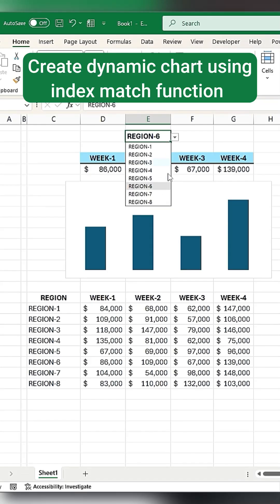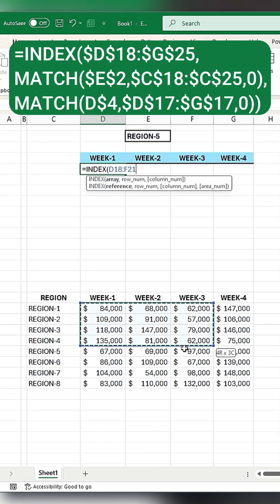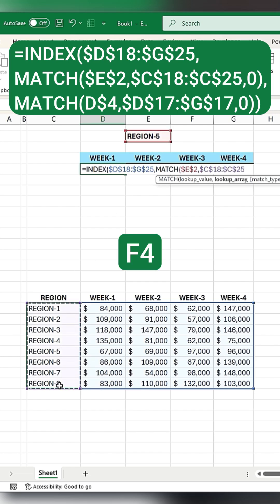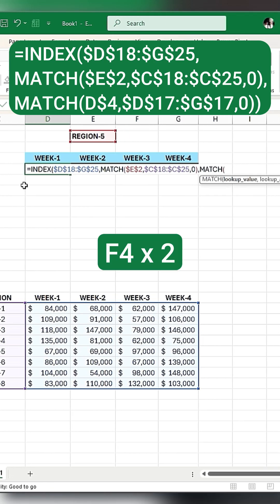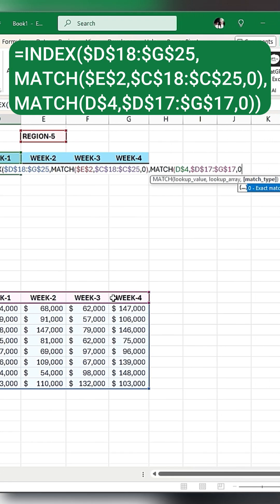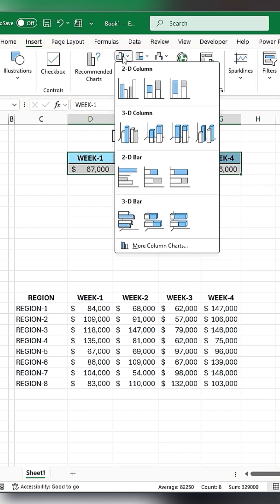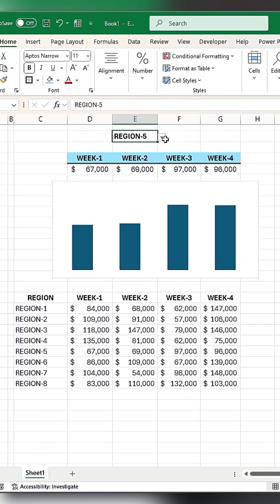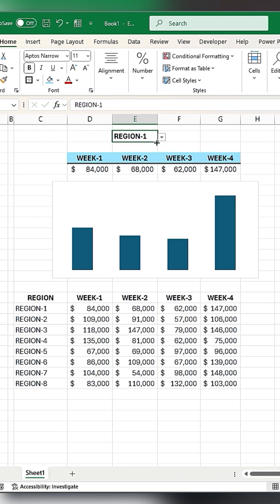Build Dynamic Charts in Excel with INDEX MATCH!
Learn how to create dynamic charts in Excel using the powerful INDEX MATCH function! In this tutorial, we'll show you how to take your chart-making skills to the next level by using INDEX MATCH to create interactive and dynamic charts that update automatically when your data changes. Say goodbye to tedious manual updates and hello to efficient data visualization! With INDEX MATCH, you'll be able to create charts that are not only visually appealing but also highly functional and easy to maintain. So, what are you waiting for? Dive in and start building dynamic charts in Excel like a pro!